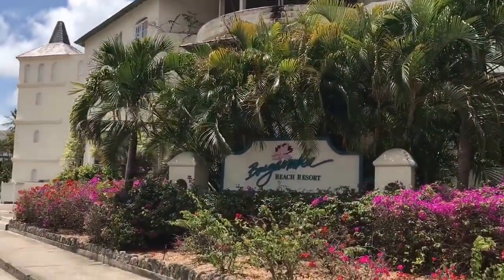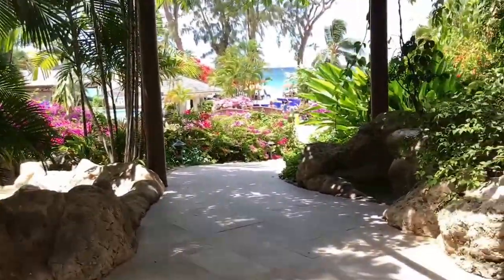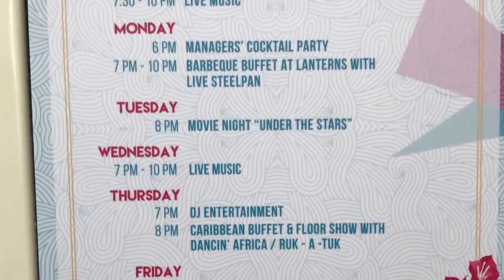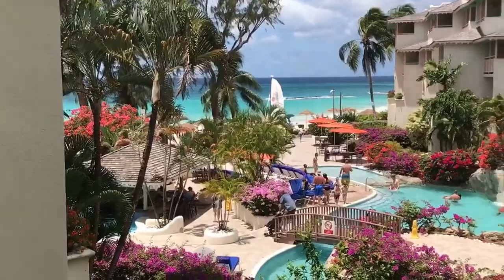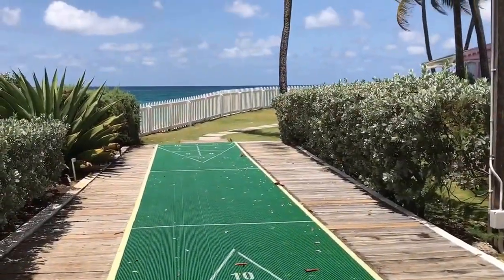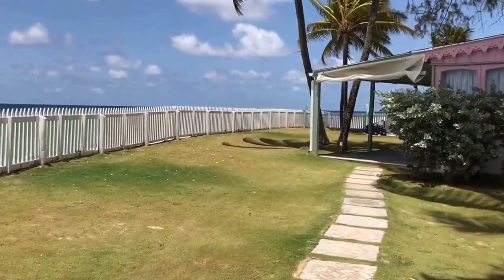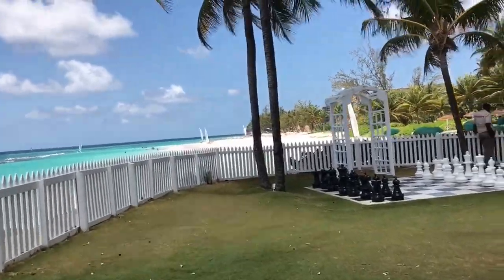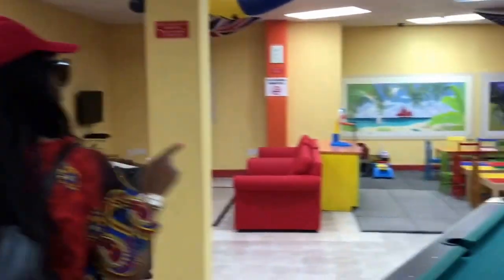Bougainvillea Barbados Resort Tour (2017)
Bougainvillea Barbados is a family resort hotel about 15 minutes from the Grantley Adams airport, 20 minutes from the capital, Bridgetown, and just 5 minutes from two of the most popular spots in Barbados - Oistins and St. Lawrence Gap. Beachfront 4-story low-rise property on approximately 2.5 acres, overlooking the emerald Caribbean Sea on the South coast. This resort offers guests 100 suites all with kitchen facilities.

Whether sailing through the Mediterranean or kicking back at an all-inclusive resort in the Caribbean, our travel tools and resources will help make planning your trip easy.